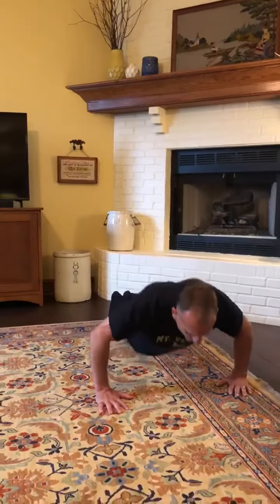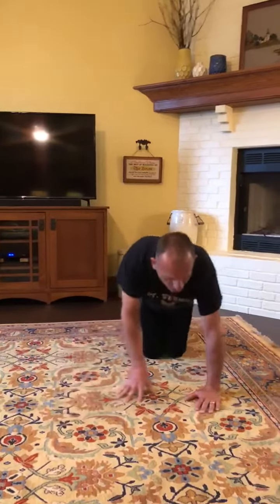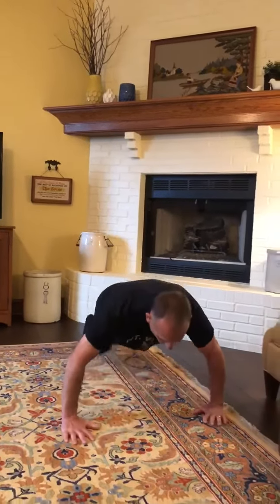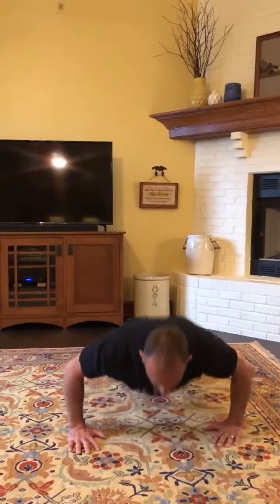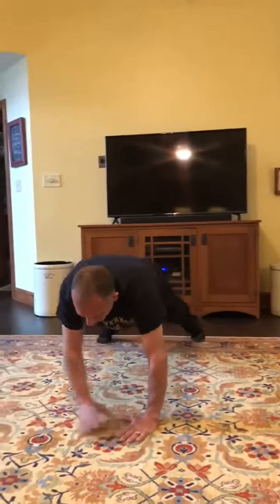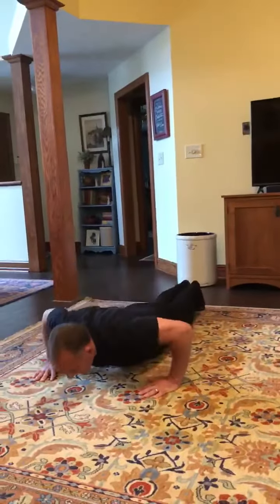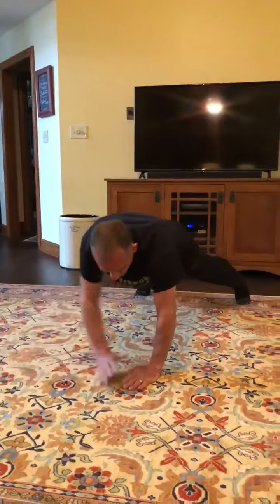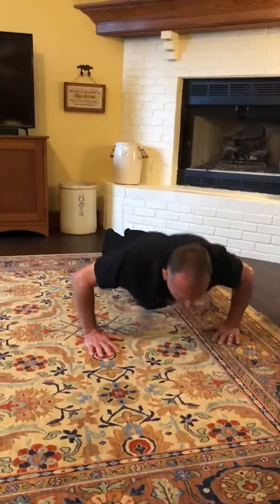Push Up Challenge For May 20, 2020